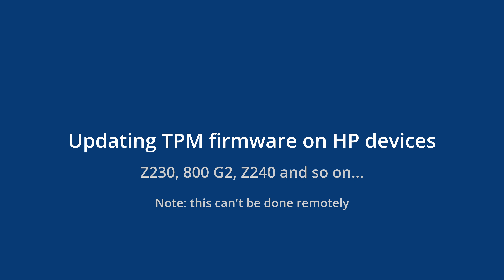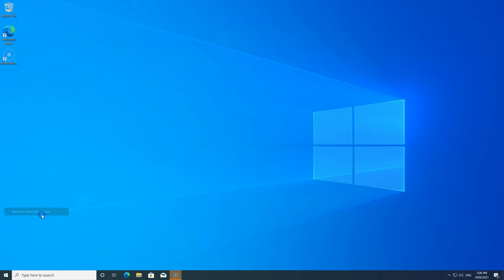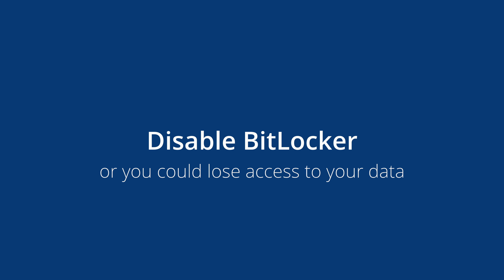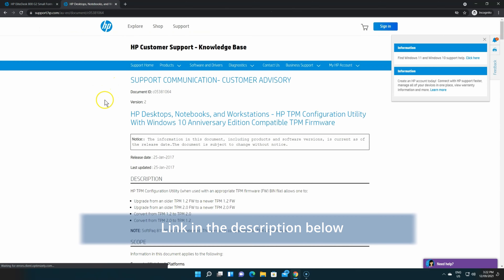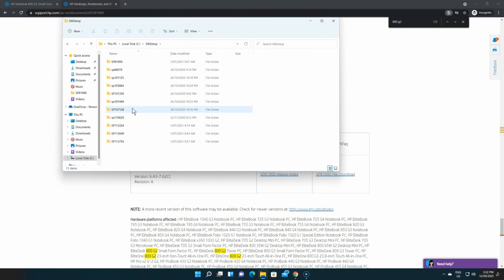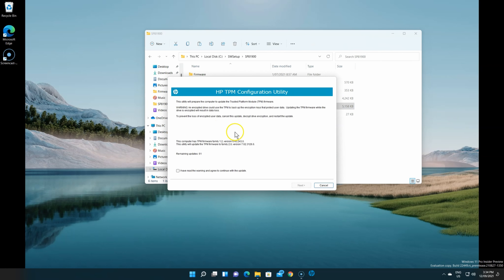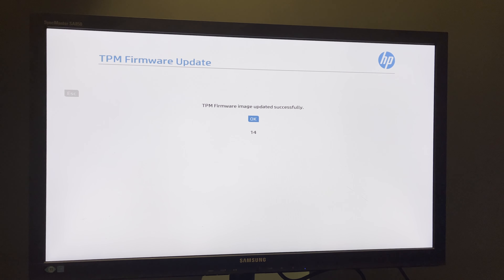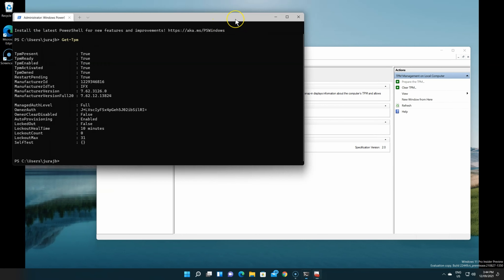Update TPM on your HP computer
Update from TPM spec 1.2 to 2.0 and get ready for Windows 11

Find your TPM updater on support.hp.com